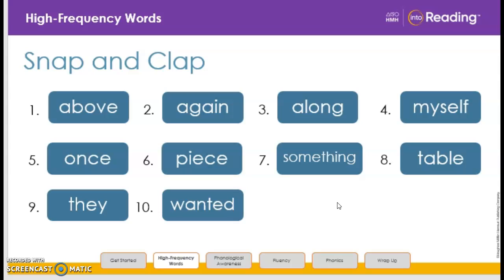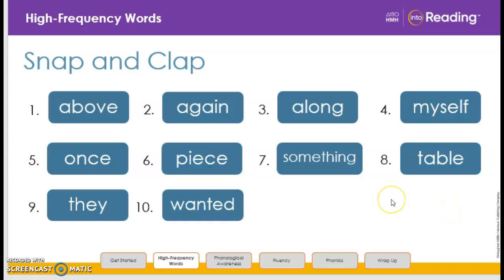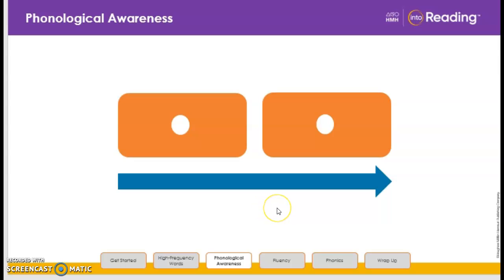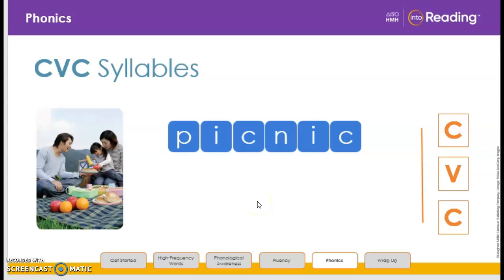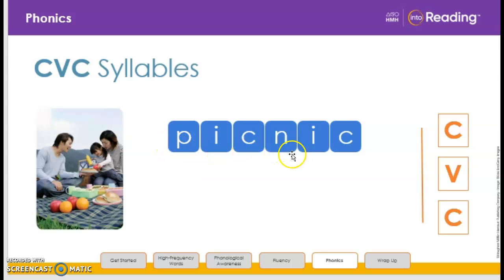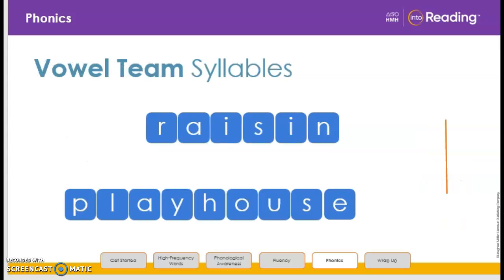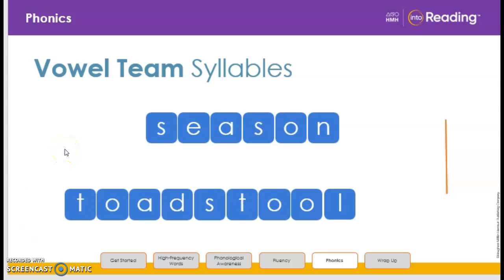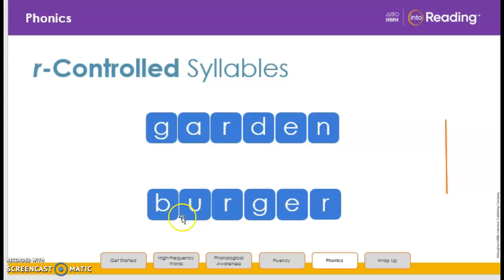foundational skills M8 wk3 L13